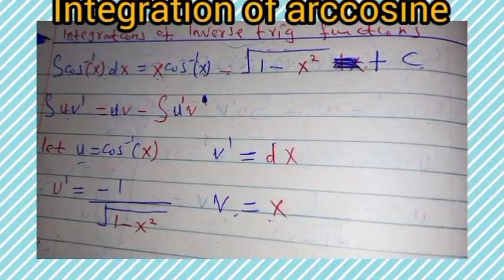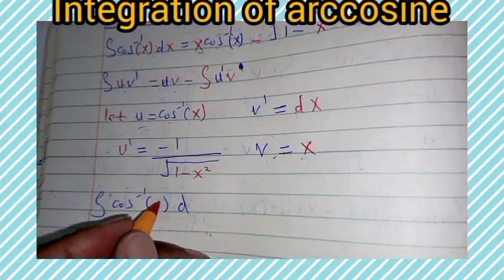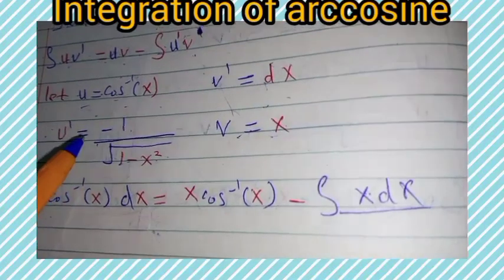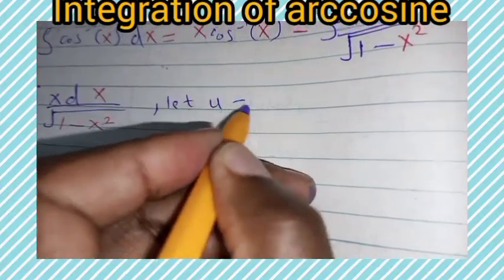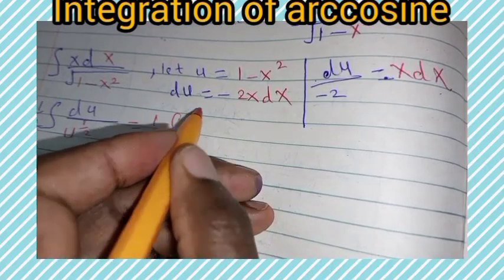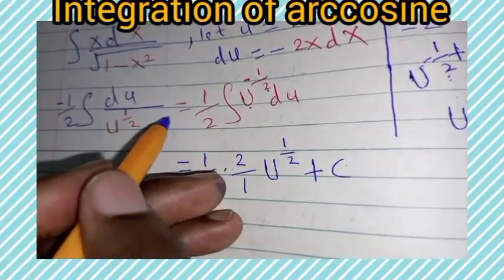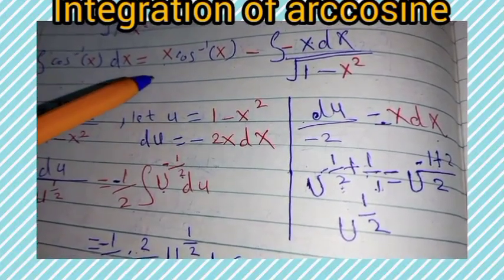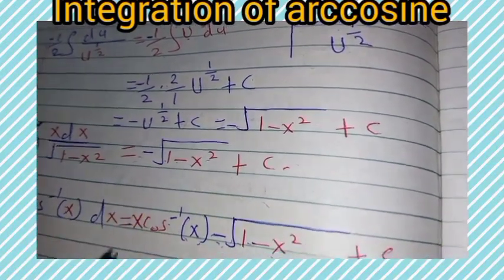How to find integration of inverse of cosx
How to find integration of inverse of  cosx  using integration by part and U substitution.